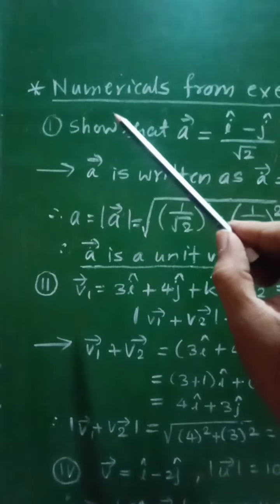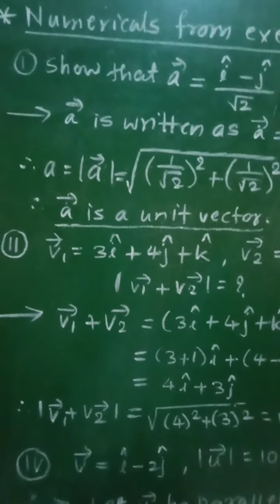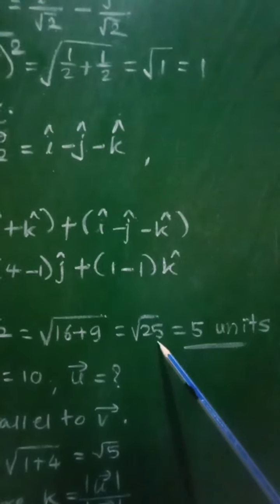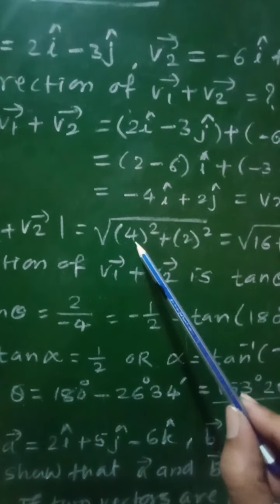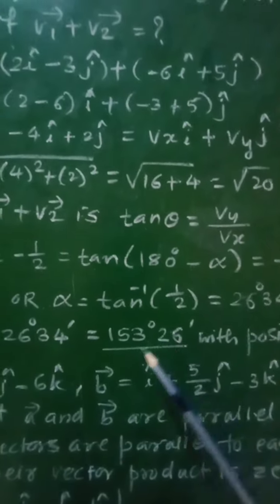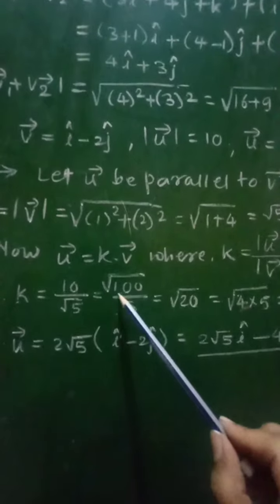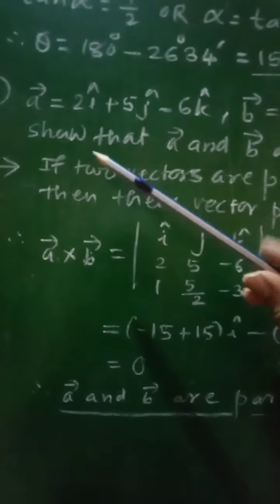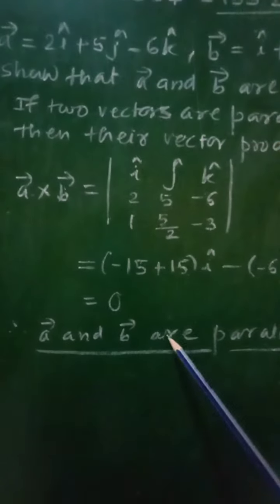11th. Mathematical methods- Numericals from exercise Q. 2. I, ii, iii, iv, v.